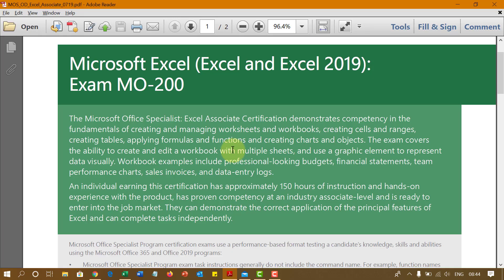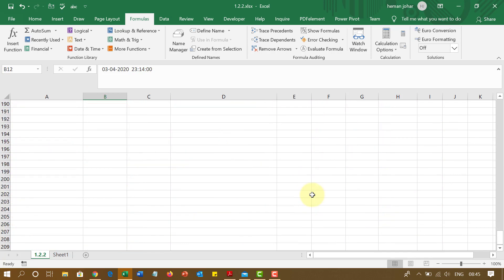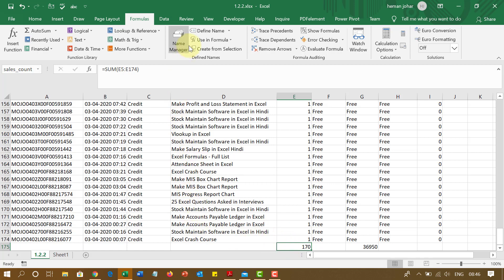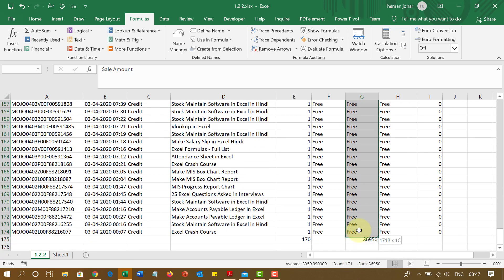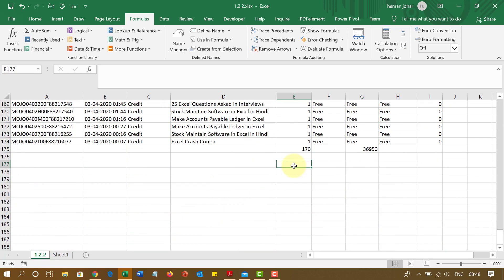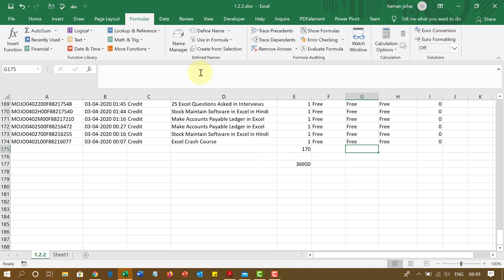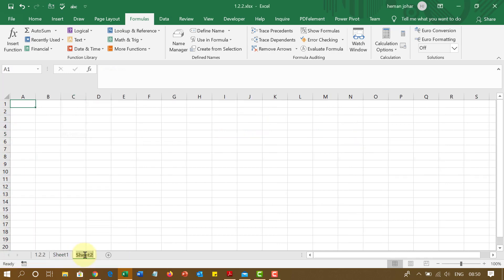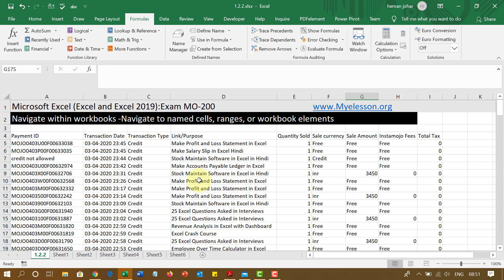MOS Excel 2019 Excel Exam - Navigate within workbooks